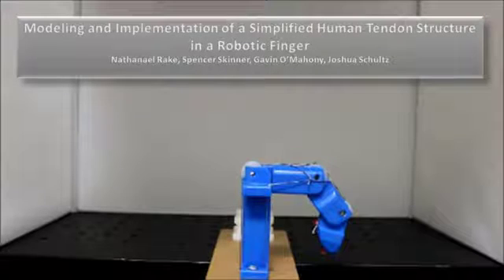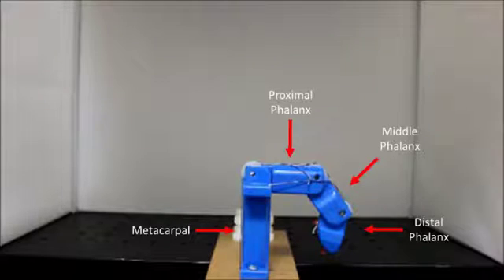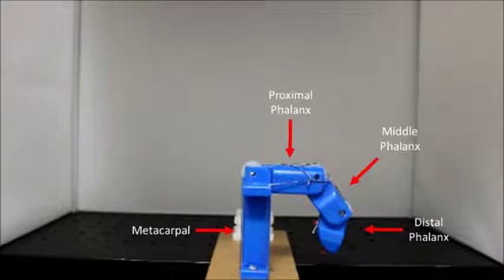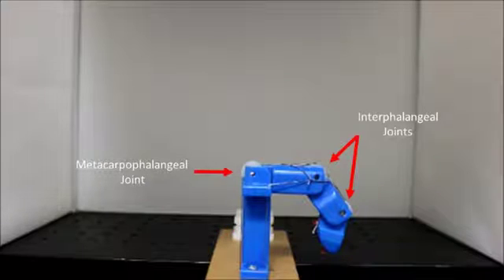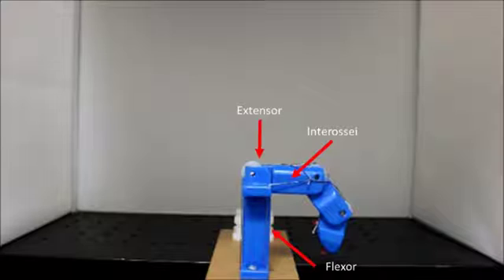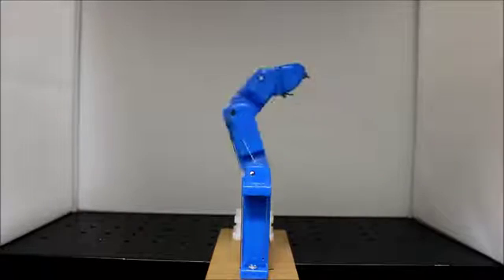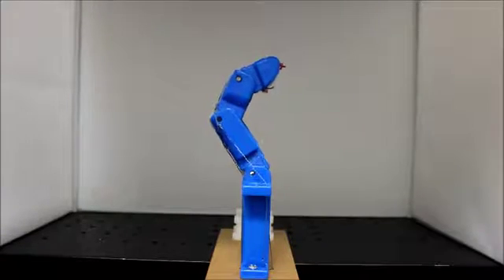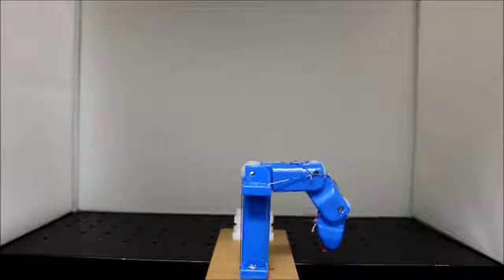Robotic Finger with Simplified Tendon System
Robotic fingers can be underactuated but still capture basic human movements if their tendon arrangement is biologically inspired in nature. The tendons can be simple filaments and are not required to have the complex interconnection of fibers seen in the human finger. The coupling between the proximal and distal phalanges is similar to that seen in a human.